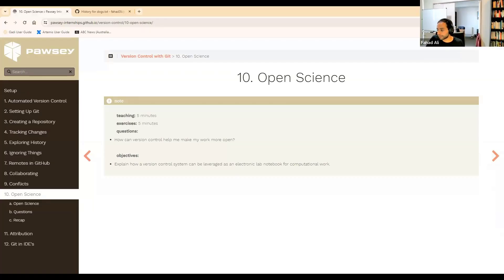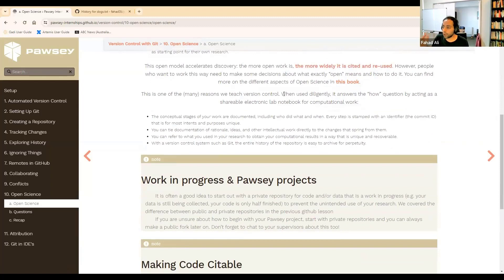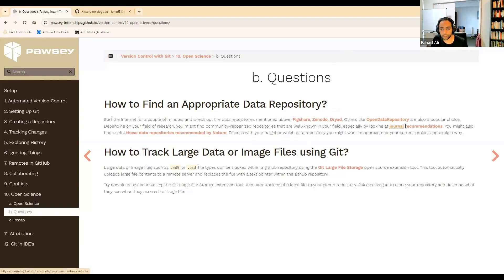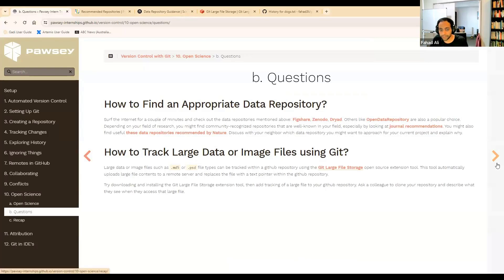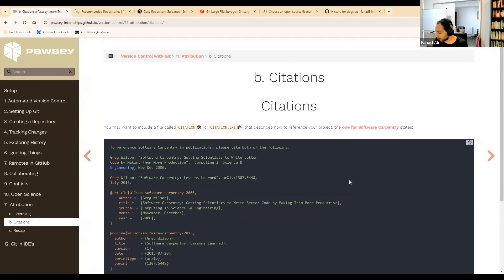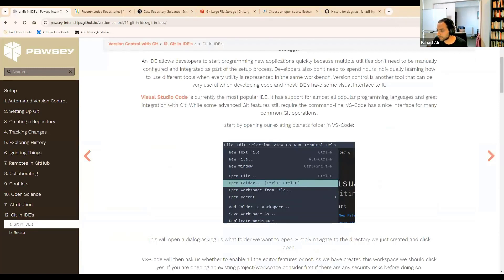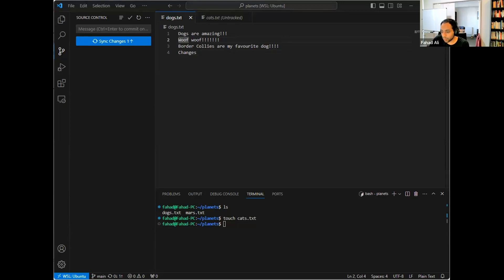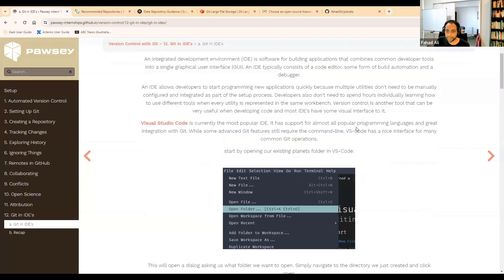Version control using Git (pt 5): Open Science, attribution, IDEs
This is Part 5 in a series of trainings on Using Git for Version Control. In this training, 2023/24 Intern Mentor Fahad Ali discusses:

* Open Science
    - Using version control to make your work more open
    - Using Git like an electronic (lab) notebook for computational work
    - Leveraging Open Science as an avenue to increase citations
* Attribution
    - Adding licensing information to a Git repository
    - Selecting a license
    - Understanding differences in licensing and social expectations
    - Making your work easy to cite
* Git in IDEs (Integrated Development Environment)
    - Advantages and considerations
    - Using Git within the workflow of an IDE
    - Example of how Git is set up in Visual Studio Code (VS-Code)